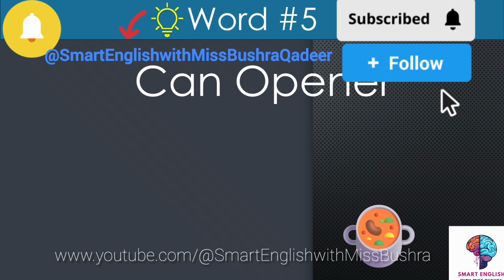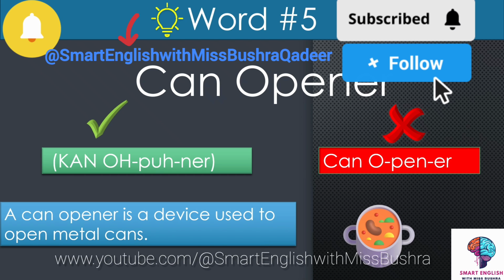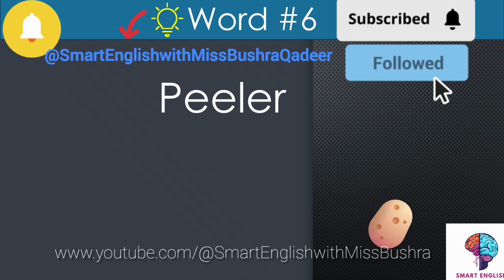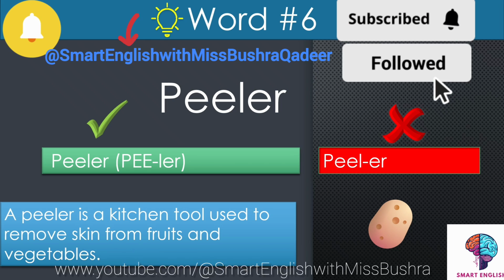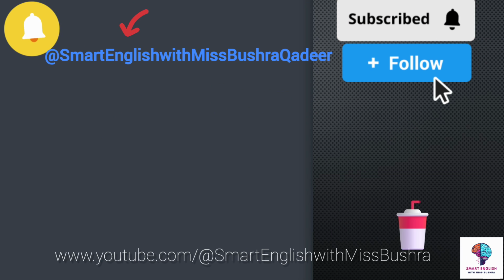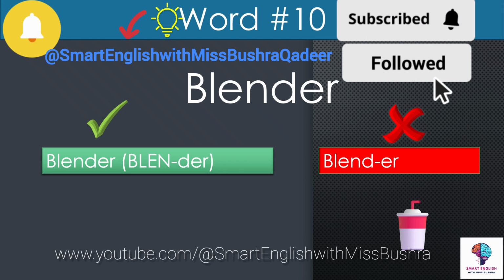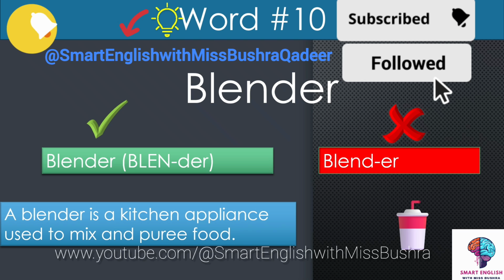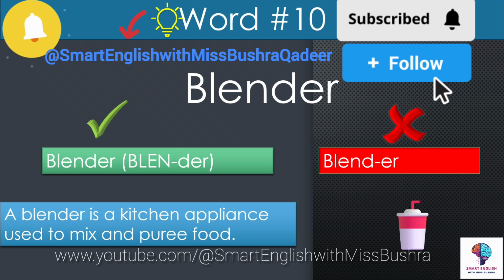Speak Like a Native Part 6 | Master Yourself In 10 Mispronounced Words In English Speaking 🔊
Part 6
10 common mistakes in pronunciation.
Voice : Miss Bushra Qadeer
Designed Created by our media marketing team.